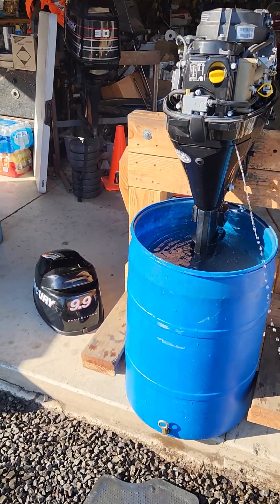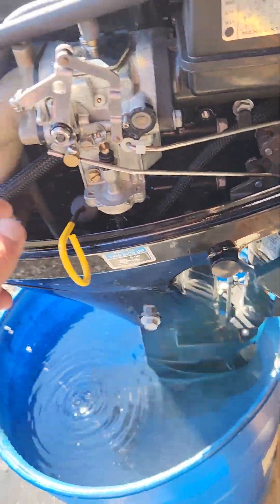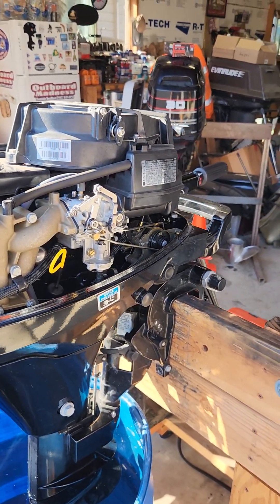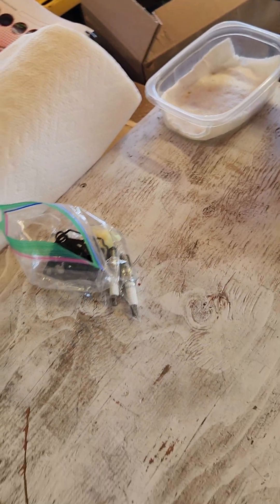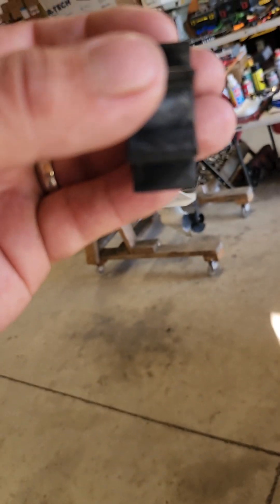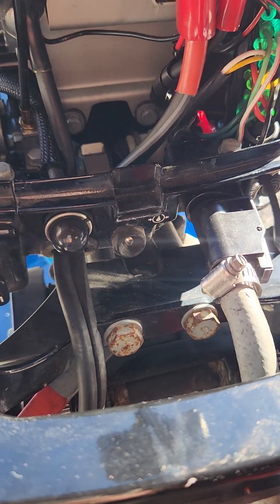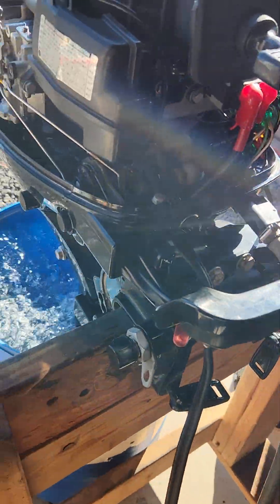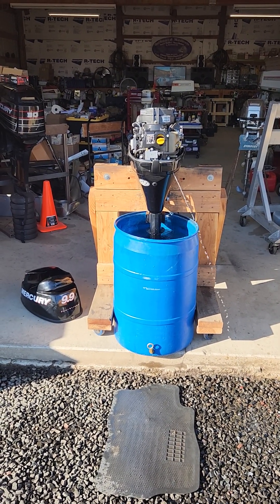2011 Mercury 9.9hp long shaft 4-stroke w/ electric start. @OutboardMadness